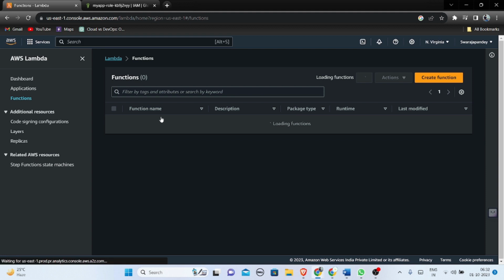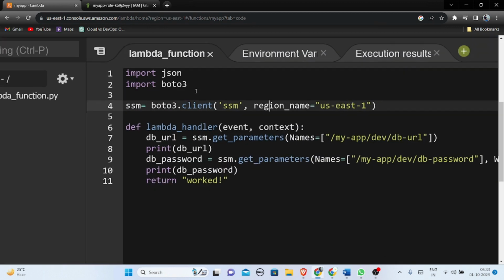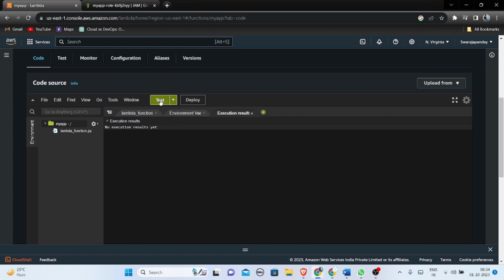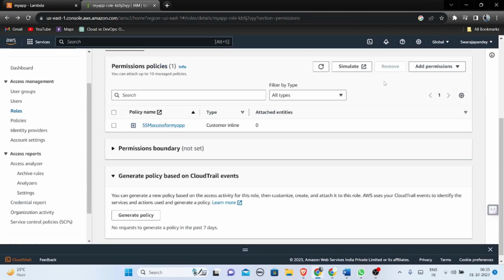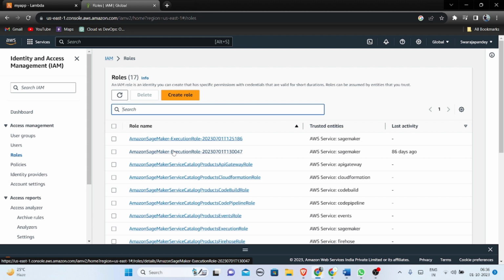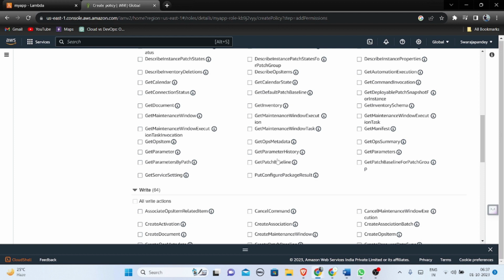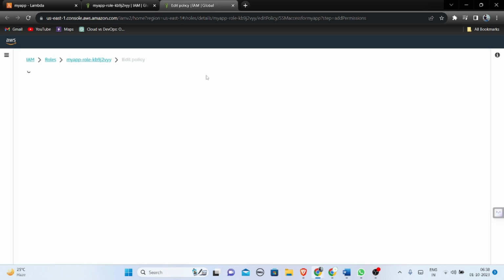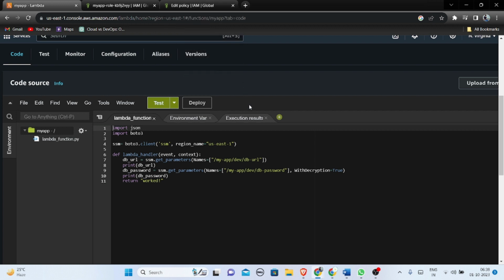AWS Systems Manager (SSM) Parameter Store and AWS Lambda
n this video we will learn about AWS Systems Manger (SSM) Parameter Store or in short SSM parameters, and how to make use of it in a Lambda function.

We will create an SSM parameter that contains a URL to an API and retrieve that parameter in a Lambda function, which can return that URL to us.

IN THIS PART OF OUR HANDS-ON WE'LL CHECK THE STATUS OF PARAMETERS CREATED IN THE PARAMETERS STORE ON AWS LAMBDA,
YOU JUST NEED TO CREATE AN AWS ACCOUNT AND FOLLOW OUR VIDEO.